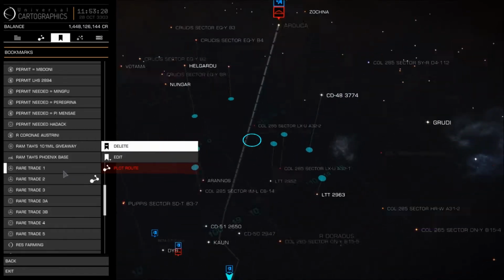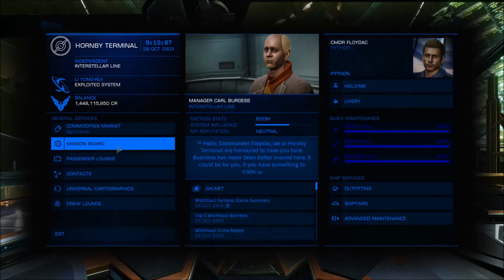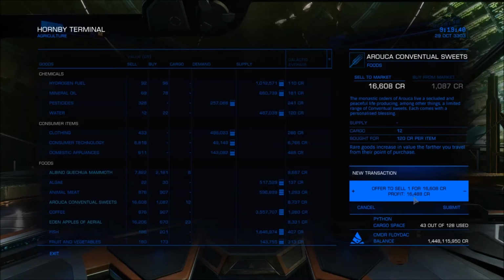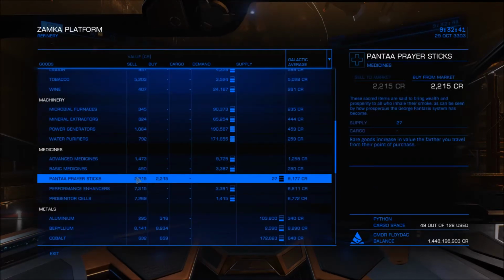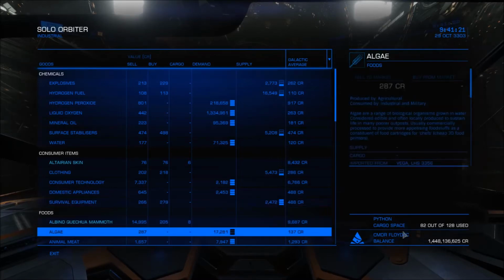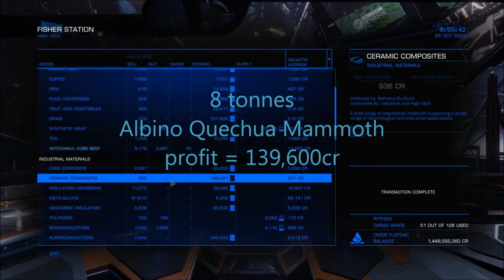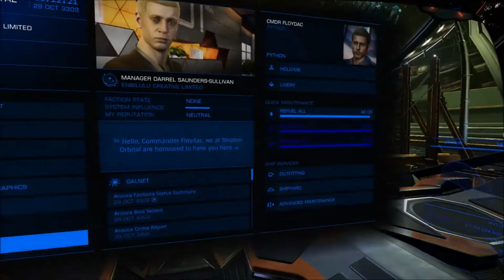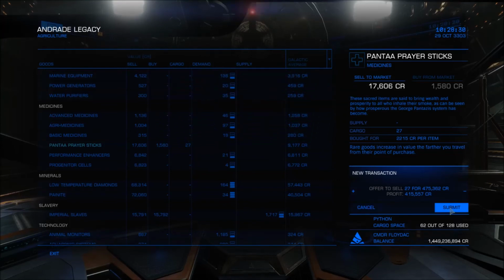Elite Dangerous: Rare trade run updated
Rare trade run updated
We take a look at the rare trade run, to see if it has changed after all this time.